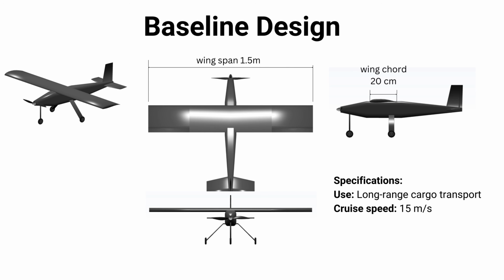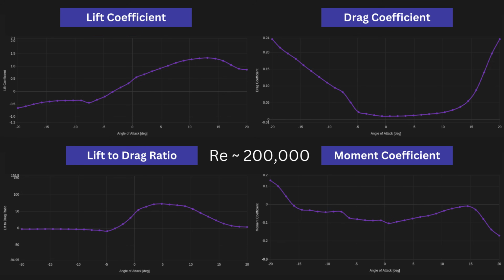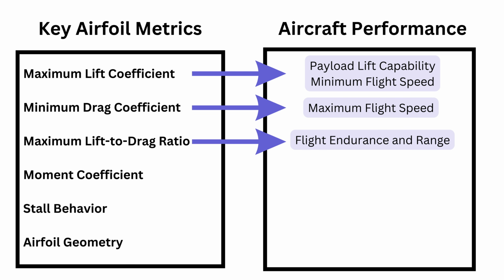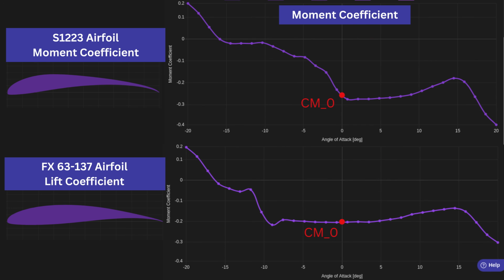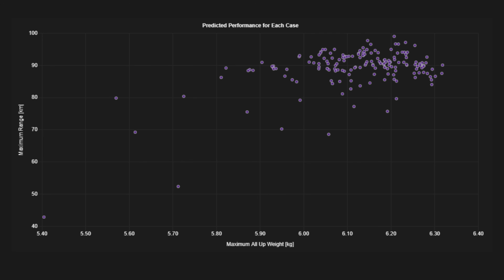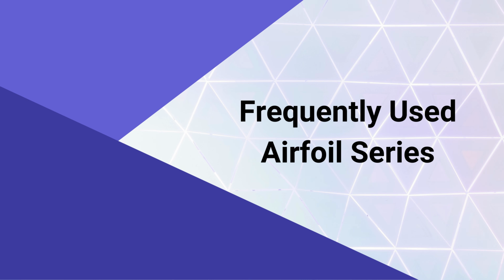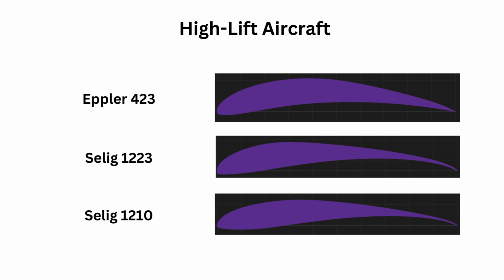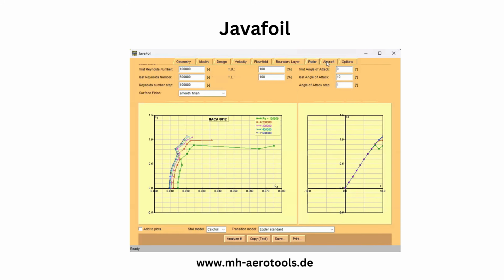Mastering Airfoil Selection for Drones - Part 2: Practice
Welcome back to our two-part video series on mastering airfoil selection for fixed-wing drones.  In our previous video, we covered the basics of how airfoils work, and discussed how their geometry influences their aerodynamic properties.  Today, I want to share practical strategies and tips to help you pick the most suitable airfoil for your next fixed-wing drone design.

Index
00:00 Introduction
00:35 Next video preview
00:59 Video Outline
1:50 Qualitative Airfoil Selection Method
9:00 Quantitative Airfoil Selection Method
13:05 Frequently Used Airfoil Series
14:54 Frequently Used Airofils by Aircraft Type
17:19 Tools and Resources